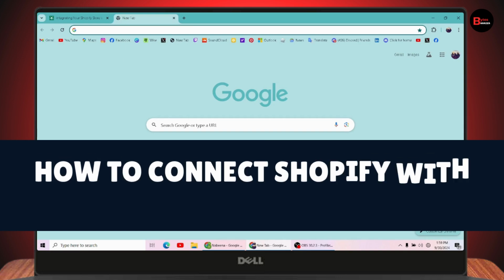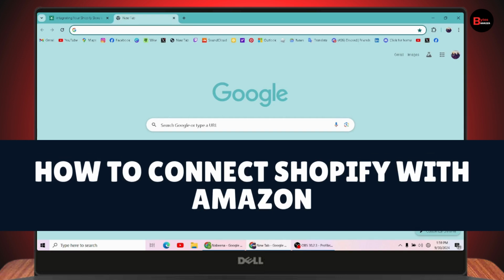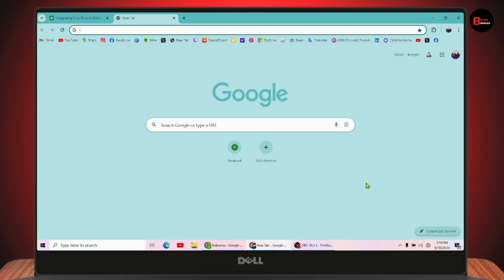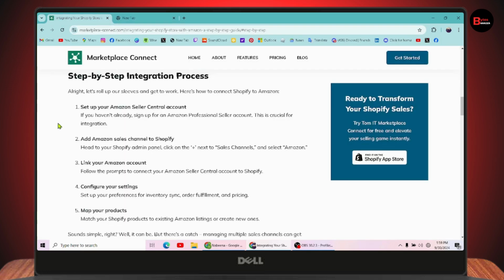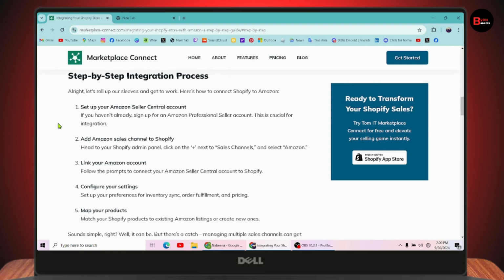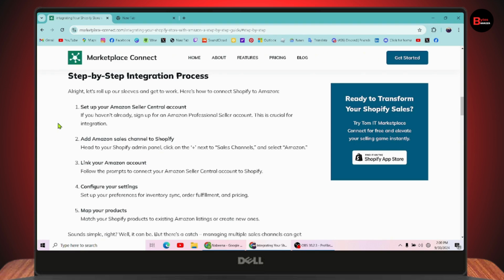How To Connect Shopify With Amazon In 2024 (Step By Step Tutorial)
How To Connect Shopify With Amazon
Can I connect Shopify with Amazon?
Connect Shopify with amazon
How Can I Connect With Amazon

Welcome to our step-by-step guide on how to connect your Shopify store with Amazon! In this video, we'll show you how to integrate your Shopify store with Amazon to expand your sales channels. By the end of the video, you'll be able to manage your Amazon listings directly from Shopify and streamline your eCommerce operations.

0:00 - Introduction
0:12 - Setting Up an Amazon Seller Account
0:24 - Integrating Amazon with Shopify
0:36 - Managing Products and Orders Between Shopify and Amazon
0:48 - Conclusion